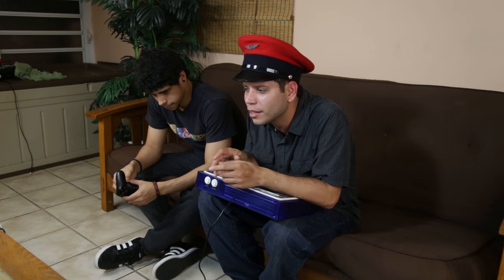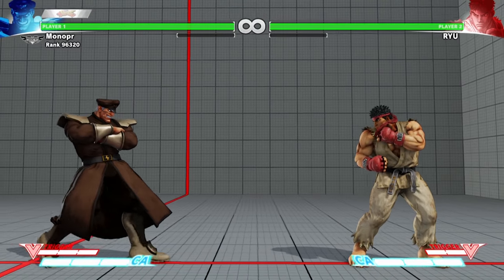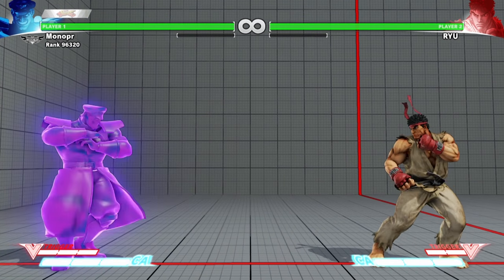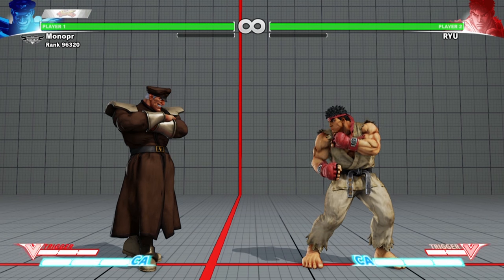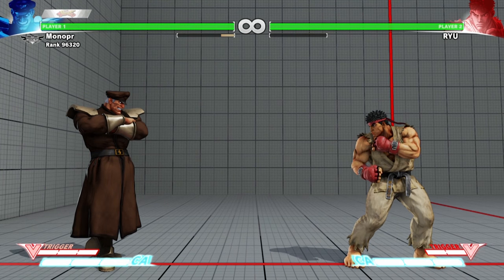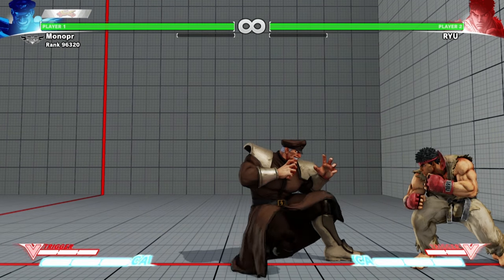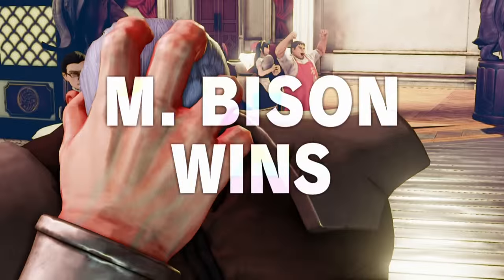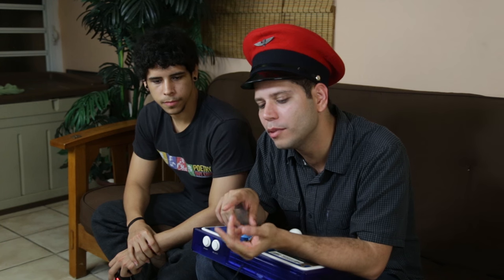Shadowloo Bootcamp | EP01 | SFV, Mechanics & V System Explained!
The first episode of Shadowloo Bootcamp is finally out. this is a series of video tutorials on how to learn Street Fighter 5 and level up your game with ESPR Mono.

Mono is a well known Bison player worldwide and has a reputation of a lab monster looking for tech in various fighting games. Get a glimpse of how Mono practices and find out how he finds his crazy tech.

Get you daily dose of Shadowloo Bootcamp every tuesday. Also, let us know who should we showcase on the next episode!